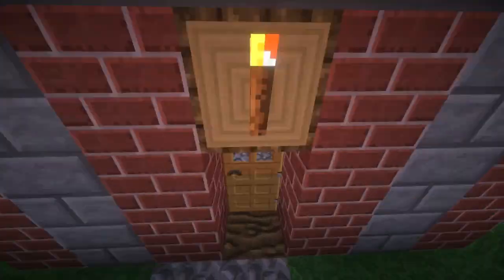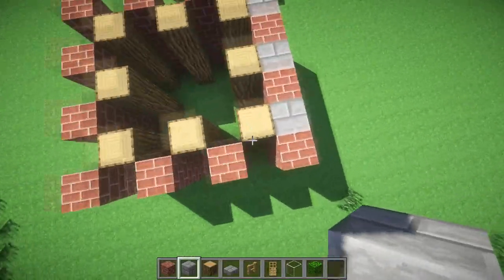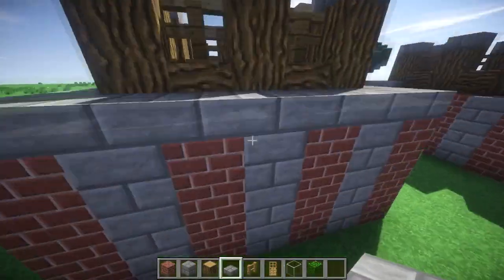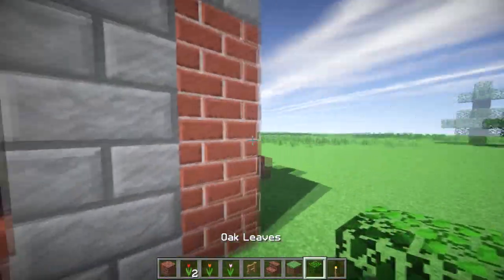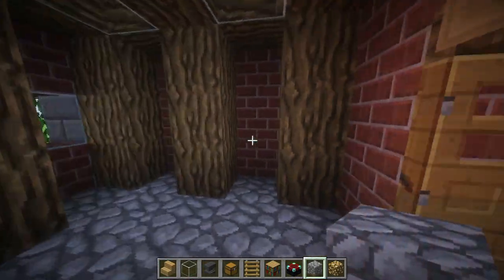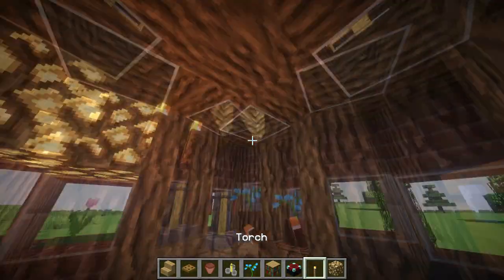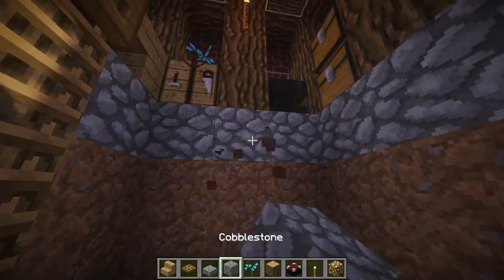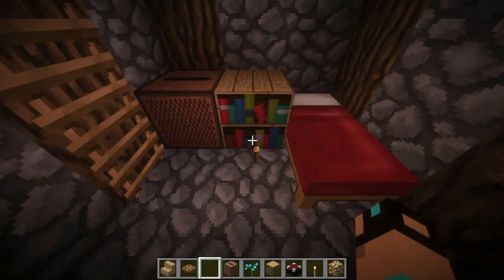Minecraft: Easy/Simple Survival House Build Tutorial Xbox/PE/PS3/PC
This Minecraft easy/simple house/home/base build tutorial in Xbox/PE/PS3/PC is fast/easy and looks amazing. It can be added to any survival world to add some variation and impress friends. Thank you guys so much for watching and I hope you enjoyed!